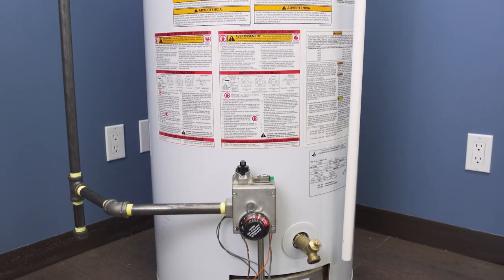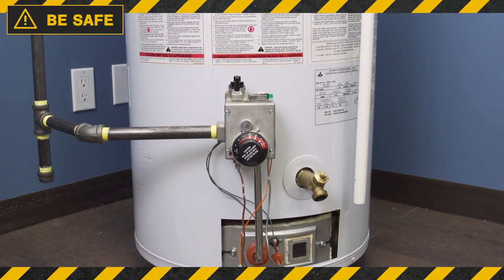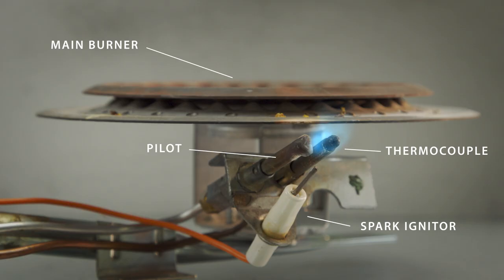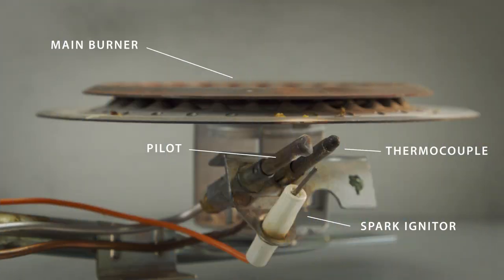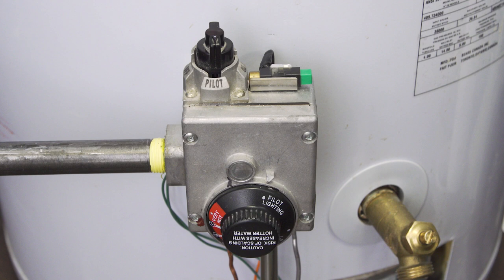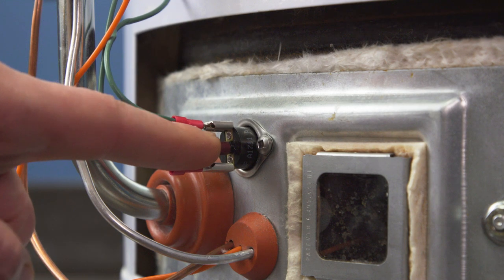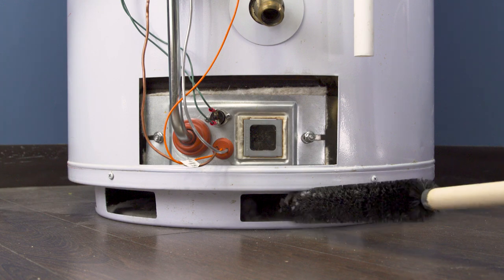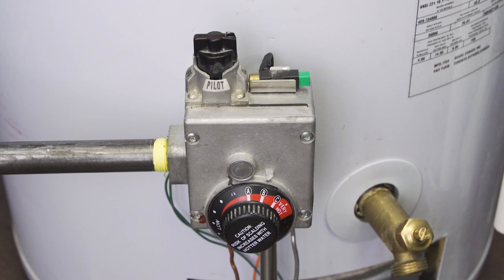How to Relight the Pilot in a Water Heater | Repair and Replace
No hot water? Water heater won't heat? In this episode of Repair and Replace, Vance shows how  to relight the pilot flame in a standing pilot water heater. This video also shows how to troubleshoot a pilot that might not light, and show you why it might not stay lit.

If the pilot flame doesn't stay lit then it could be a problem with the thermocouple or thermopile:

Curious about how gas water heaters work? Learn about the basic operation, safety features and the differences between conventional and electronic gas valves in this video

00:00 Intro
00:52 Relight the Pilot
02:21 Pilot Doesn't Stay Lit
03:15 Pilot Doesn't Hold
04:03 Airflow Issues
04:54 Main Burner Doesn't Light